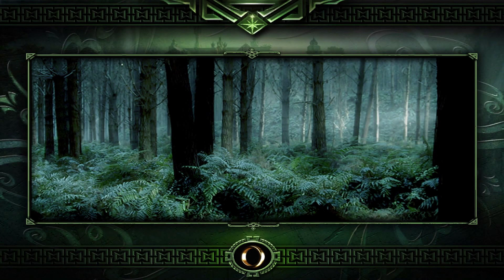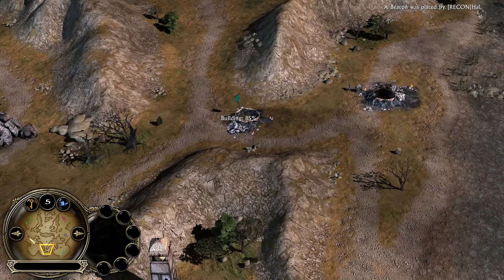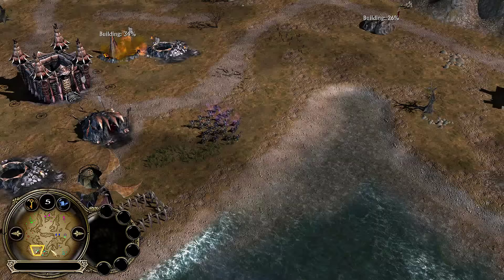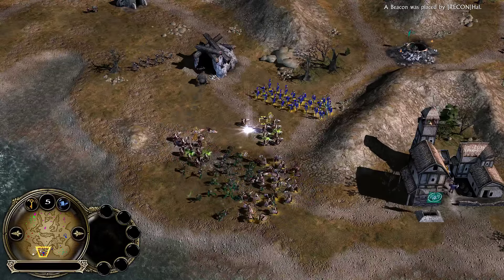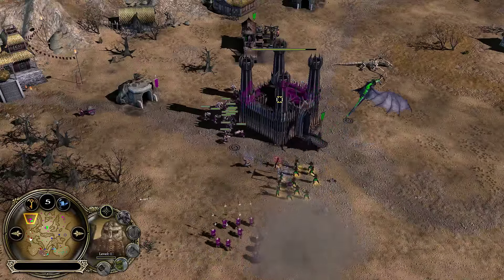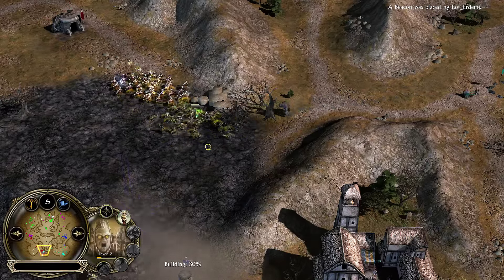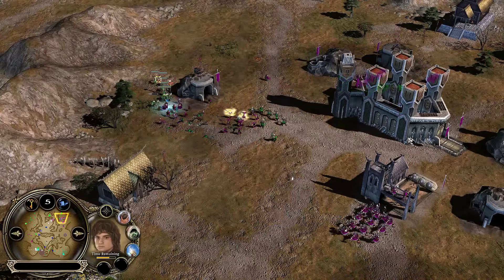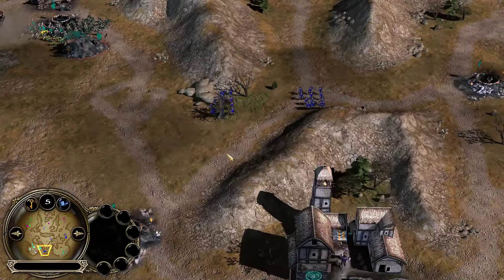LOTR BFME II 1.08 Cast #5: 3v3 CW [RECON] vs. Eol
Match type: 3v3
Patch: 1.08
Map: Rhun
Players:
Team 1 - [RECON]Xelenos (Elves), [RECON]Halet (Goblins), RECON|Star (Dwarves)
Team 2 - Eol_ElSenorito (Mordor), Eol_Erdemitos (Dwarves), Eol_Ecthelion (Goblins)